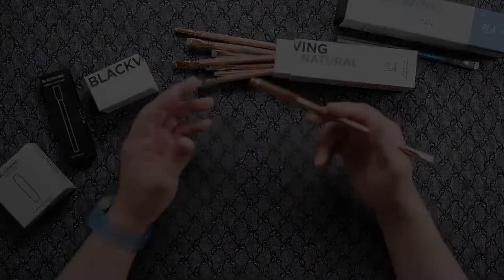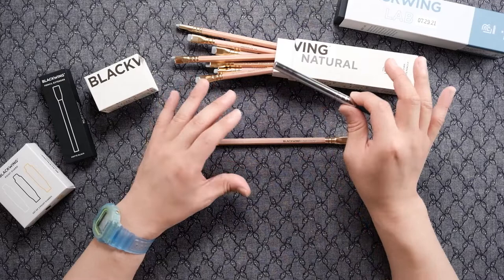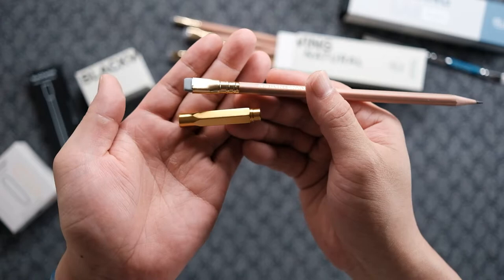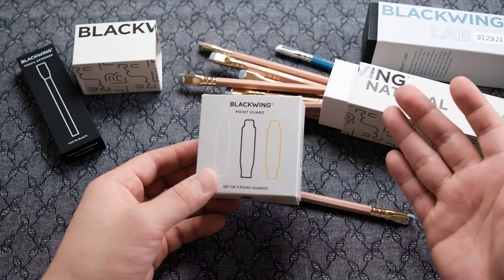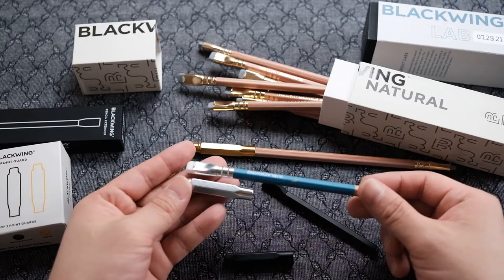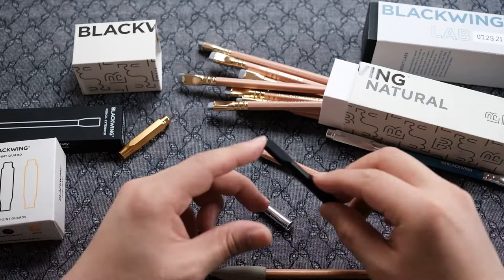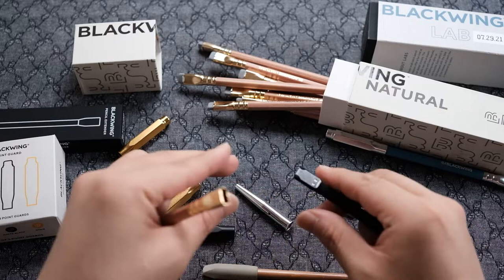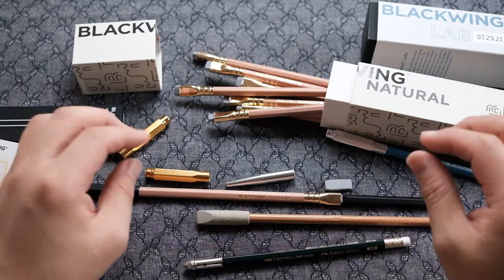Blackwing Pencil Accessories Review - pencil extender - pencil point guard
Hey, this is jun, Today's video is about

reviewing Palomino Blacking Pencil Accessories.

I will be reviewing pencil extender and point guard

best

jun